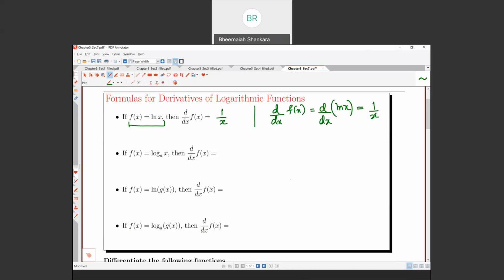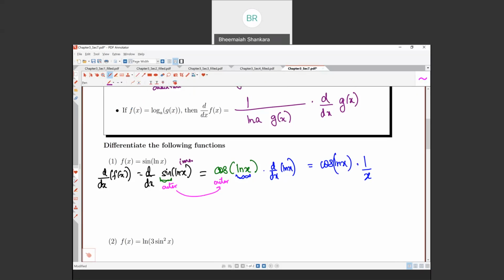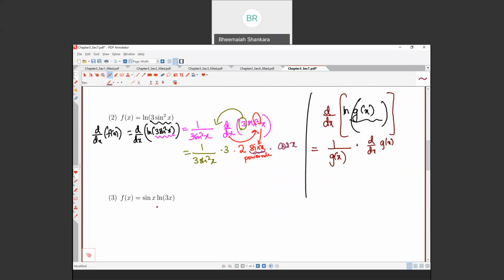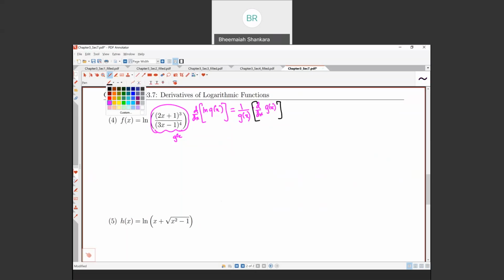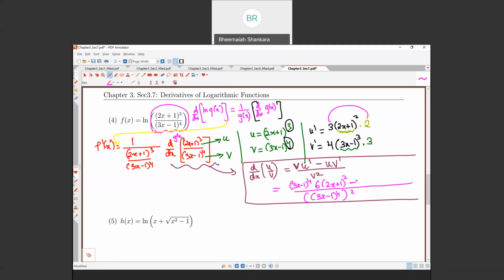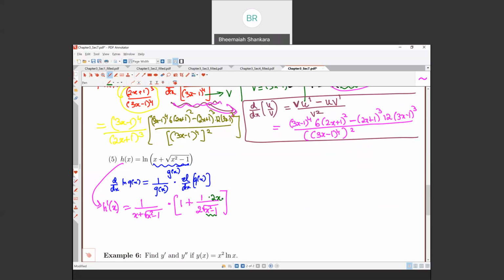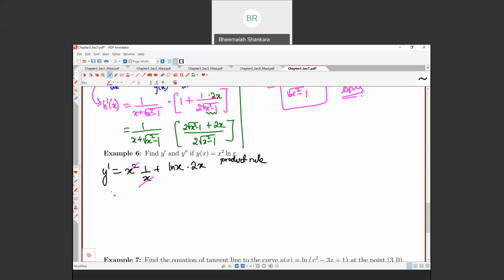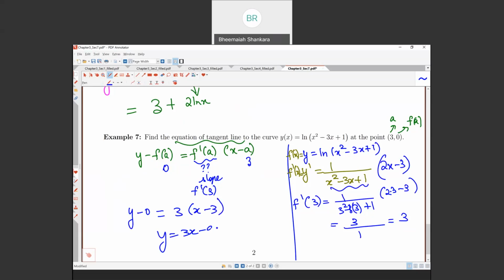Chapter3 Section3.6 Derivatives of logarithmic functions